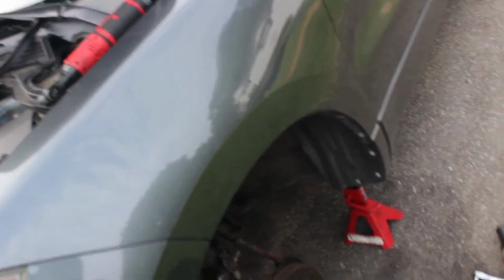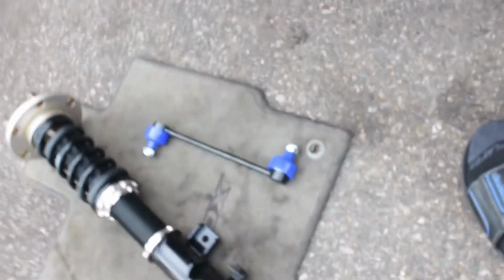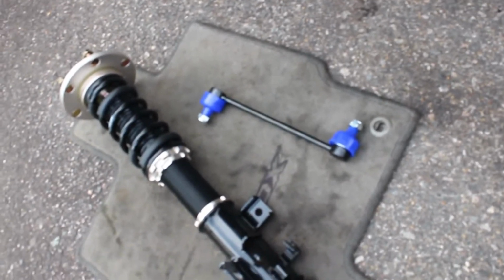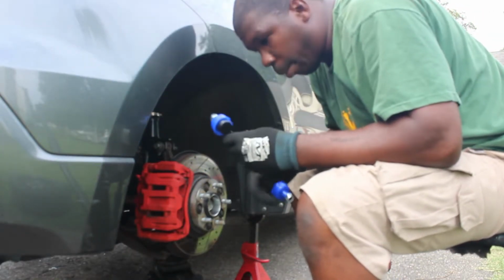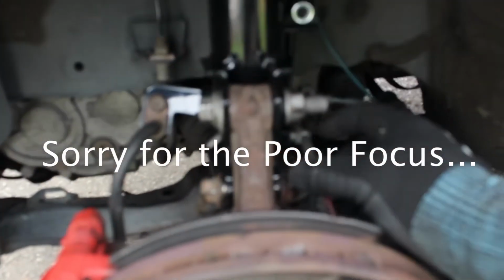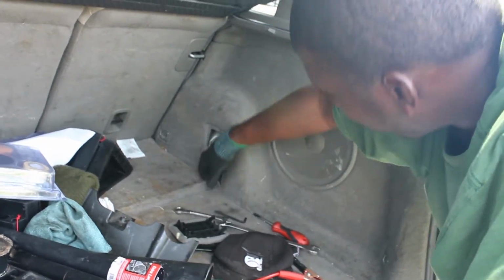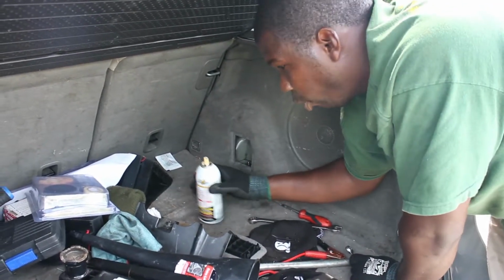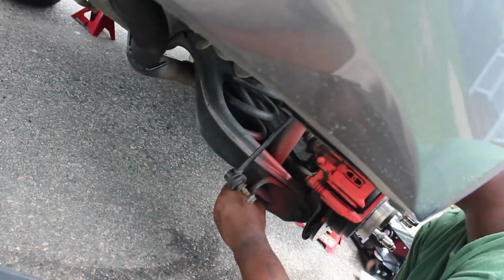BC Racing Coilover Install...Kinda - 2009 Acura RDX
RDX'ers check this out. Not exactly step by step, but once you get under there, you'll see what you need to do lol.